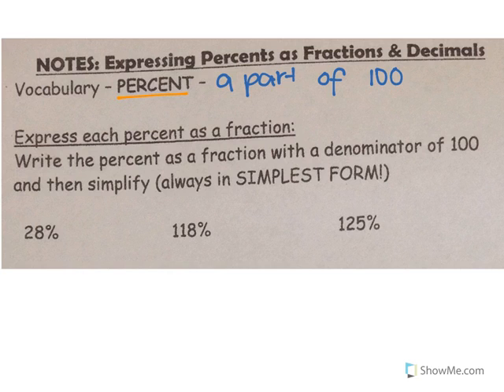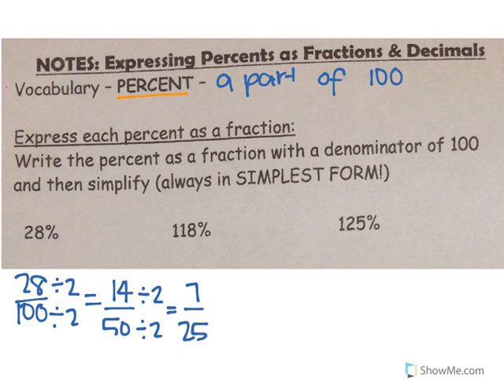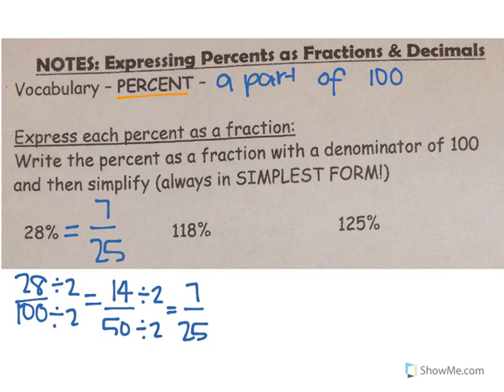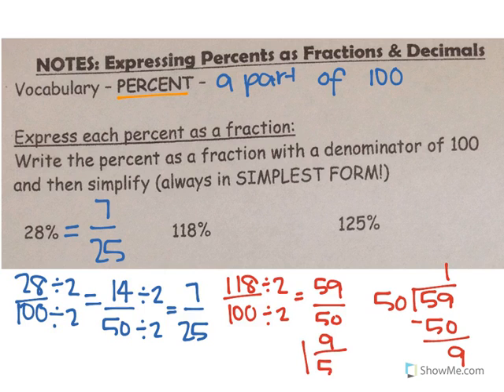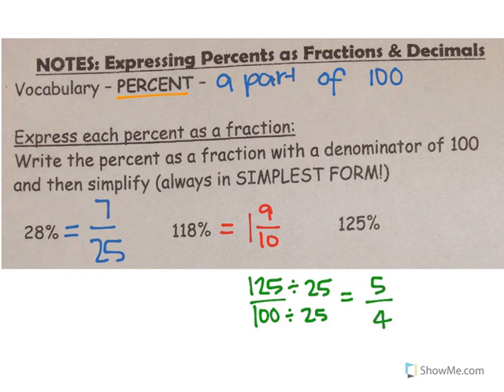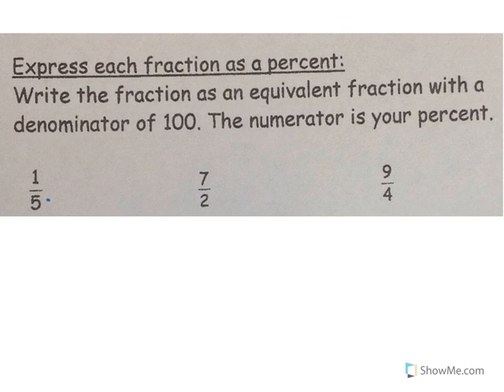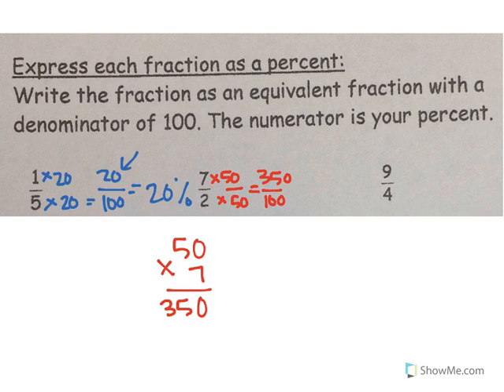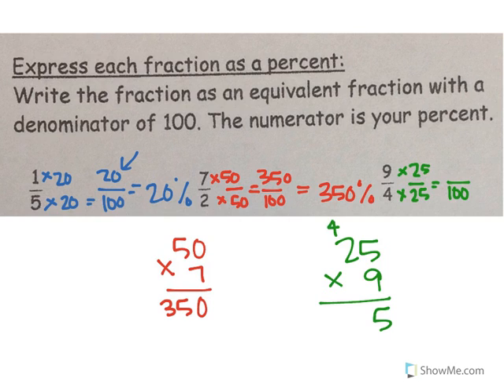Percents as Fractions